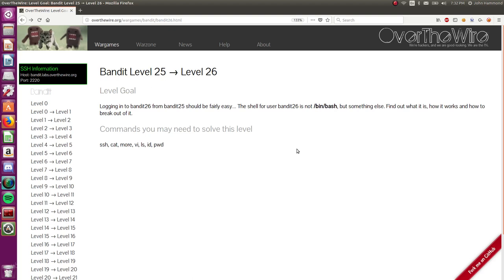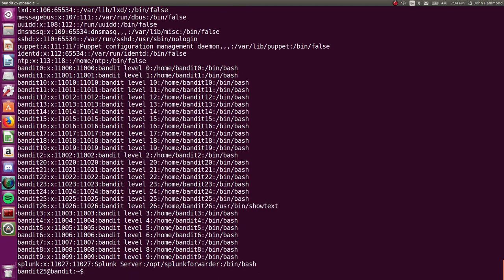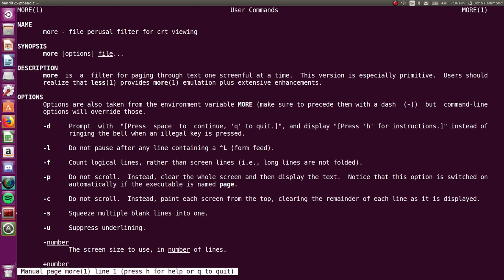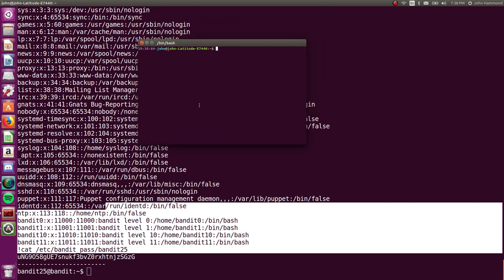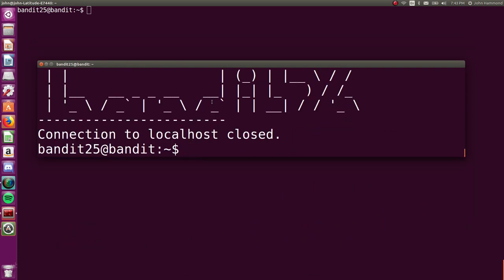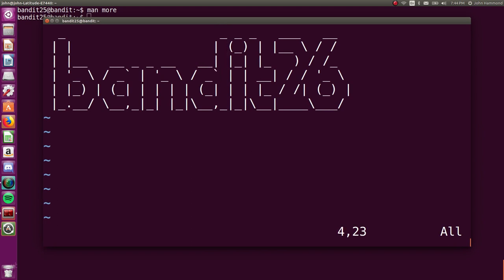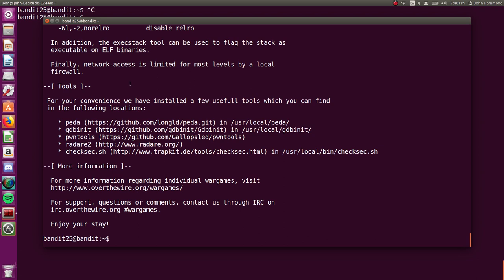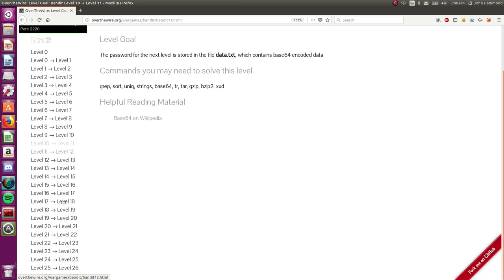Linux Hacking: CTF Jail Escaping (More) | Bandit: OverTheWire (Level 25) FINALE